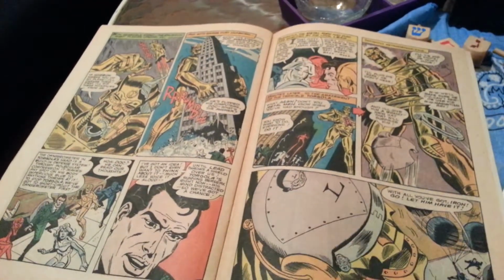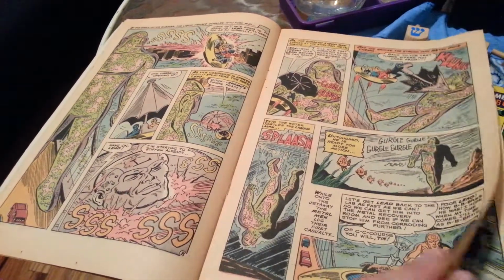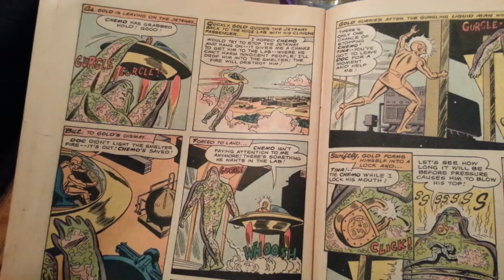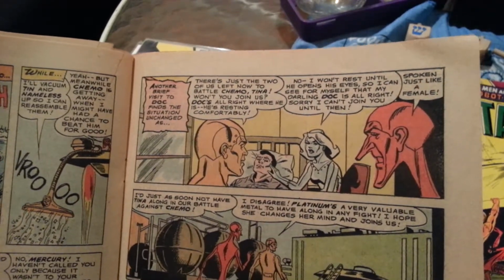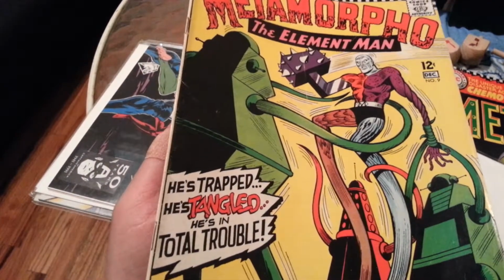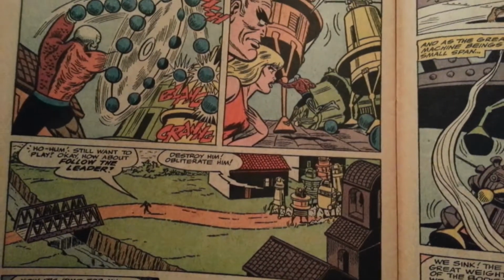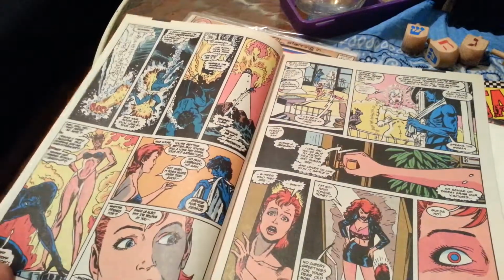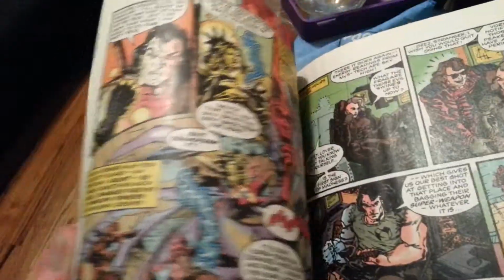Comic Book Haul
On a recent trip to the City Hall Area. I stopped in to check out the collection at Chamelion Comics/Here are some books I purchased at the Chamelion Cards and Comics shop on Maiden lane.I also got some vintage Sports cards I show on the next video.